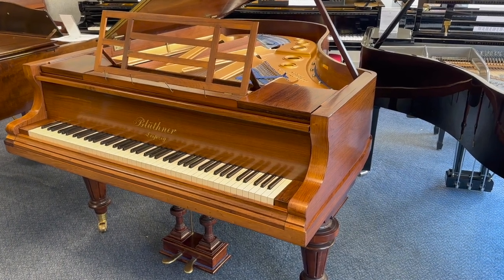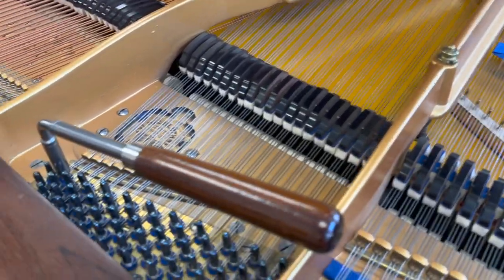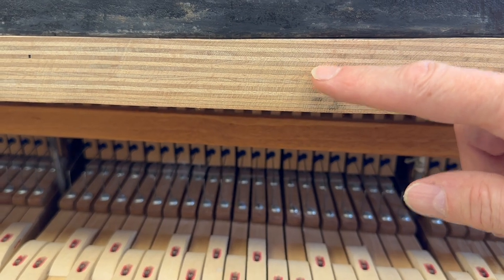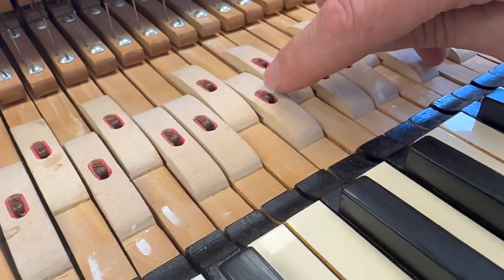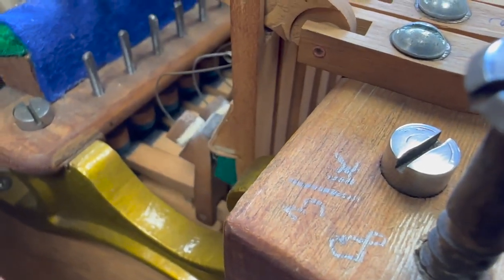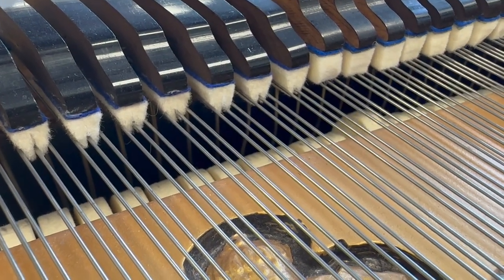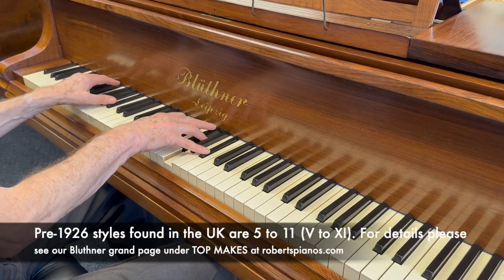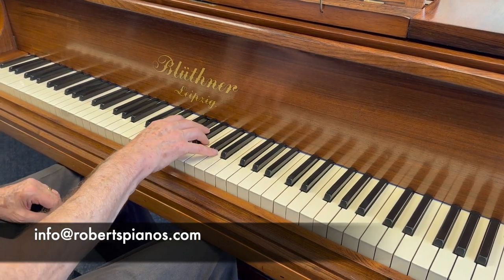Bluthner style VIII 190cm grand piano c1898 + regulation of let-off etc on patent actions.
This piano has been well restored recently by 1066 pianos Cambridge in about 2001